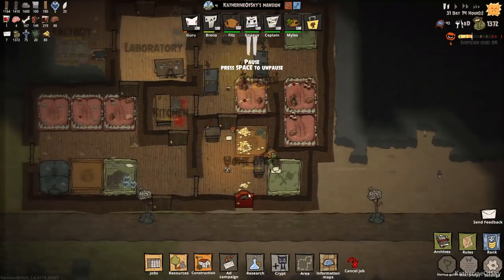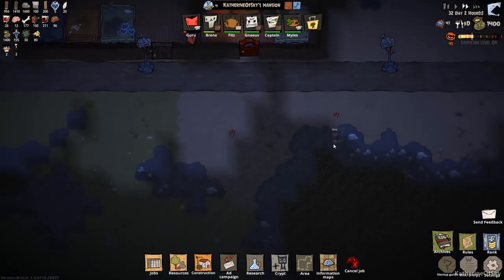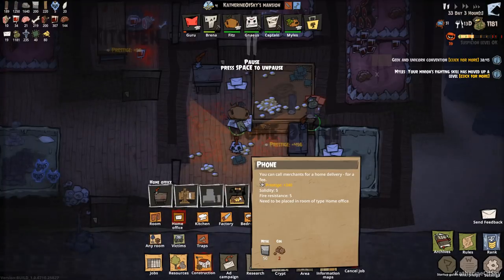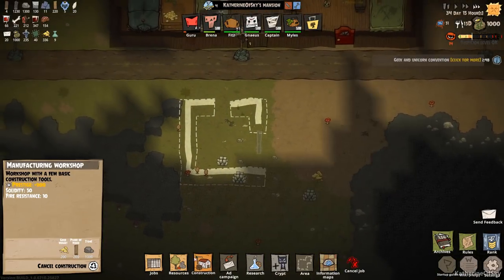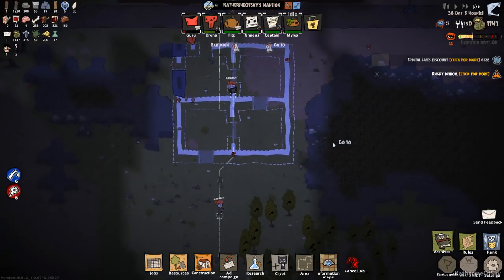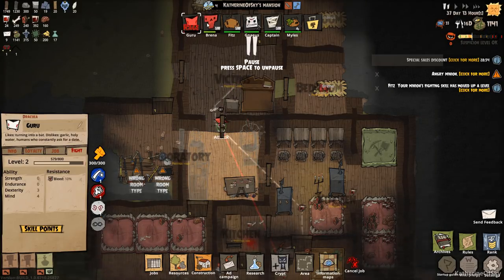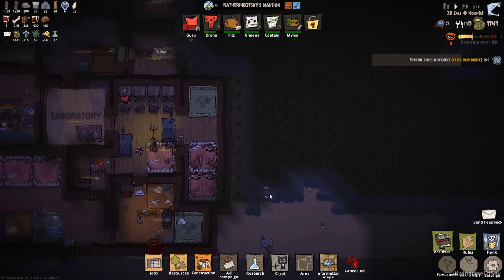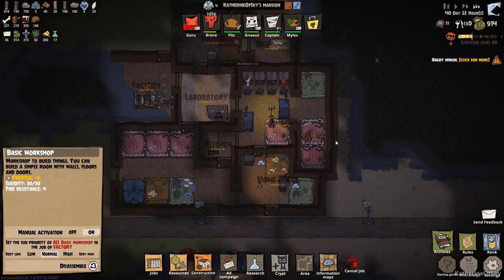MachiaVillain Ep 7: WELL OILED MACHINE - First Look - Let's Play, Gameplay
Join me as I play MachiaVillain, a combination of RimWorld, Prison Architect, and Dungeon Keeper... with the undead!  Build a mansion, complete with rooms, traps, cooking areas, and research, and advertise for unsuspecting victims to cross the threshold, so you can dine on their brains... and other bits!  Lots of humor, great music, and a promising career ahead of us as a super villain!  Did I mention it has conveyor belts???

A huge thank you to Wild Factor and Good Shepherd Entertainment for providing me with a game key!

About MachiaVillain:
Welcome to Villain City, a luxury community entrenched in the hills of horror. Ax murderers, mad scientists and tax evaders, all kinds of bad guys consider this place to be their sweet home. This is the perfect place to rest, relax, and pursue a career in the noblest of professions: professional Villain!!

The real estate agent promised you a haunted house with jump scare devices and terrifying traps. Instead, you have a piece of empty land full of Vermin near a rubbish forest.

But do not flee yet! With a little elbow grease, the help of your minions and a lot of murders, you can turn this house into a happy and dreary mortal trap. Just lure locals inside, then trigger your deadly traps or let your minion feast on their brains and flesh. Every night you'll multiply your evil level until everyone calls your mansion " scary, nasty and horrible."

Be aware that the League of Machiavellian Villains has adopted a strict policy that governs the level of wickedness that you have to adhere to in order to stay in the community.

Follow the rules of the League and become the scariest neighborhood Villain!

Build your mansion: Create the evil mansion of your nightmares! Put together the perfect crypt for your vampire, the insanest lab for your mad scientist, an irresistible swimming pool for your victims (and your shark) and don't forget the cannibal kitchen!

Gather your evil nightmare team: Choose your minions wisely though, as each possesses different traits and have different needs that must be tended to.

Bloody good crafting: Sawing through countless victims means you'll end up with a few spare parts. Why not use those bits and bobs to craft something useful? MachiaVillain lets you create things using ingredients gathered from victims and harvested from the environment. Put them together and you'll get something horrifying, but also useful.